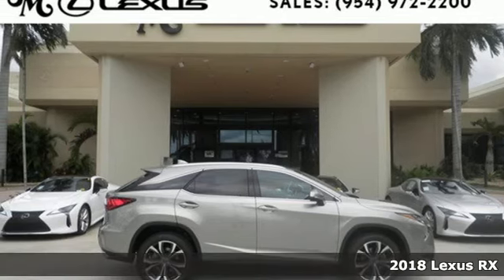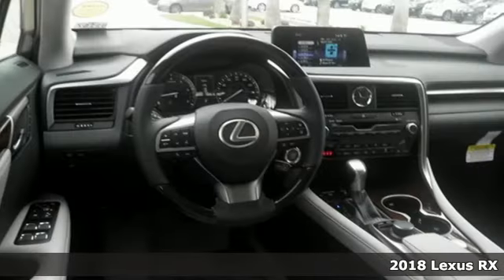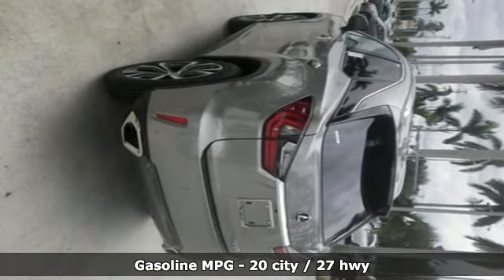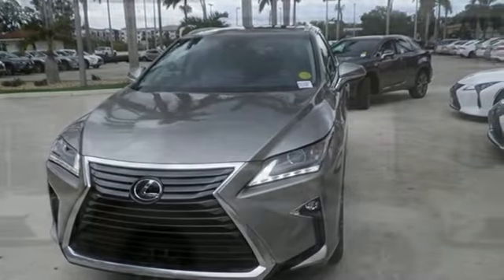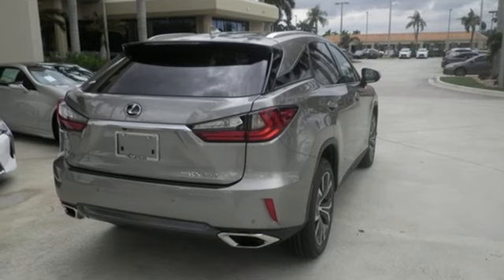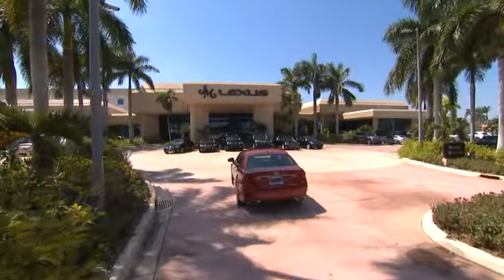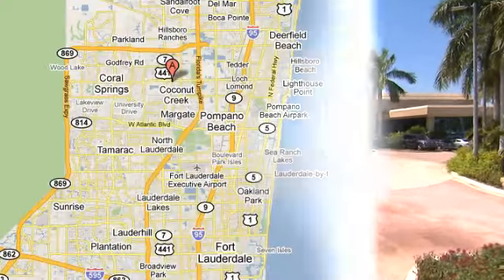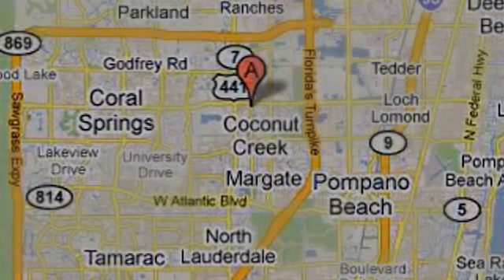New 2018 LEXUS RX 350 Margate FL Fort Lauderdale, FL #81157 - SOLD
Year: 2018
Make: LEXUS
Model: RX 350
Engine: 3.5L V6
Transmission: Automatic 8-Speed
Color: Atomic Silver
Interior: Stratus Gray leather with Espresso Walnut trim
Stock #: 81157
VIN: 2T2ZZMCA9JC094424
You are currently viewing a new 2018 LEXUS RX 350 with JM Lexus Your Lexus Plus Dealer! Thank you for your interest. We look forward to working with you. Stock #: 81157 Exterior: Atomic Silver Interior: Stratus Gray leather with Espresso Walnut trim Trim: JM Lexus 5350 West Sample Rd Margate FL 33073

Address:
5350 W Sample Rd